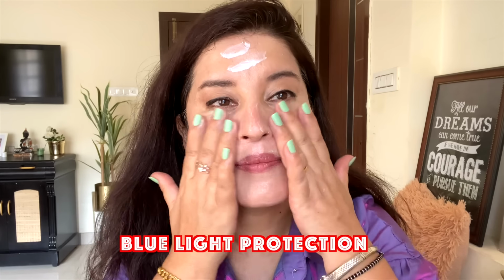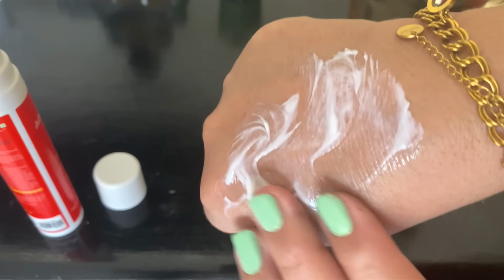Lift Sagging Cheeks,Laugh Lines With Japanese Massage |Rachna Jintaa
Shiatsu Face Massage for Wrinkles .get rid of sagging jowls, laugh lines .
Look younger naturally .These massages you can do any time of the day for instant relaxation
You can even do these massages over makeup. You can do these massages even with other face massage or face exercises.Do try during the daytime when you are tired and want instant boost of circulation to the skin.